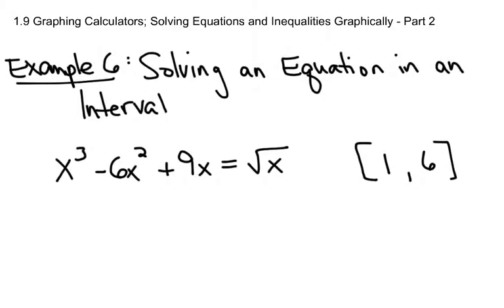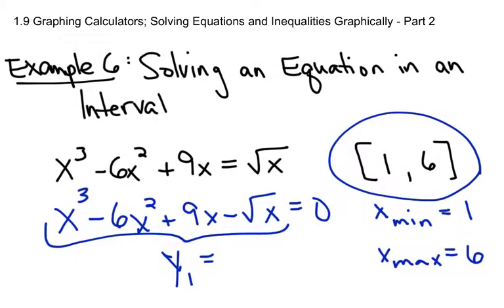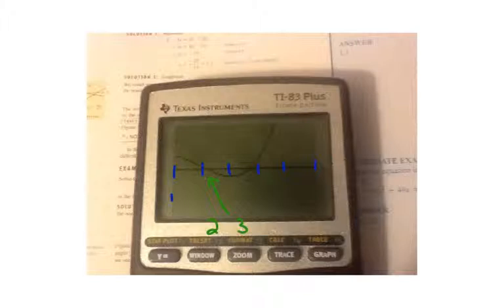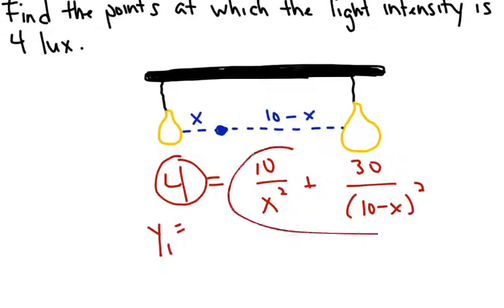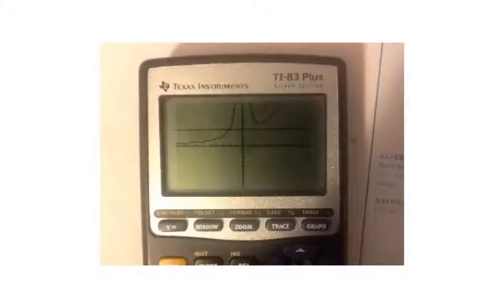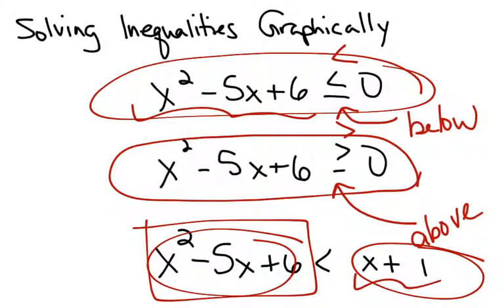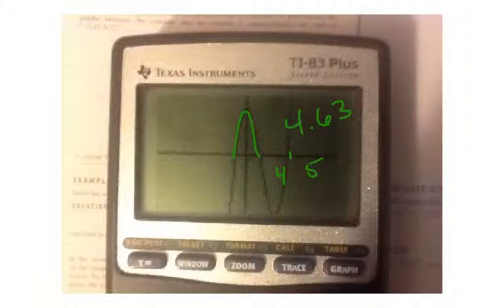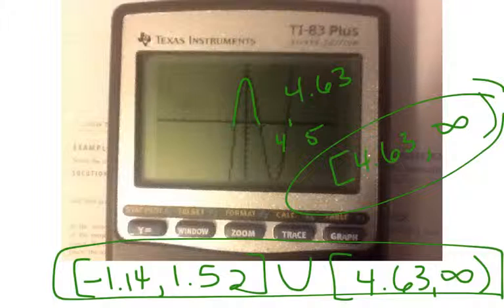1.9(2) Graphing Calculators; Solving Equations and Inequalities Graphically